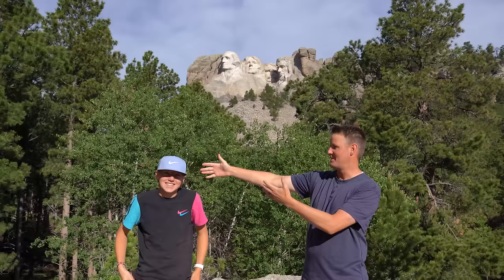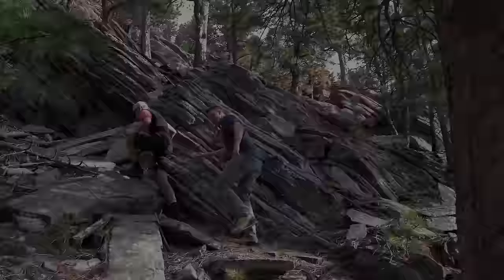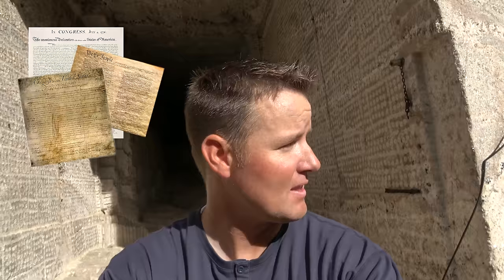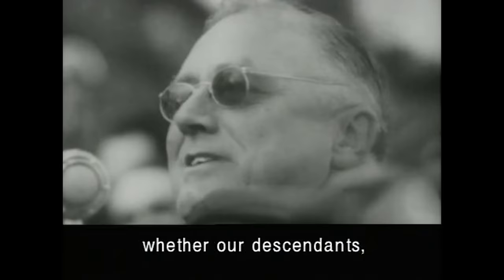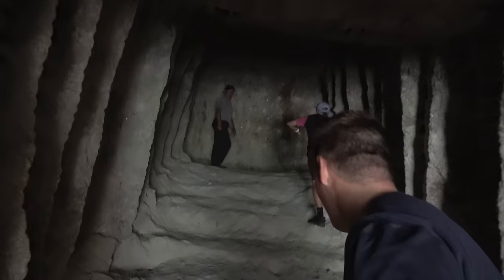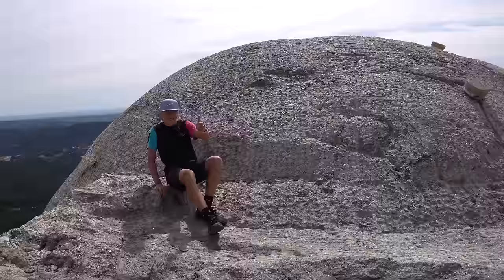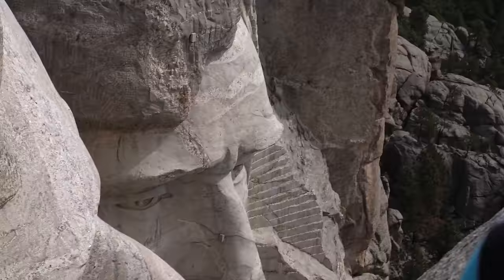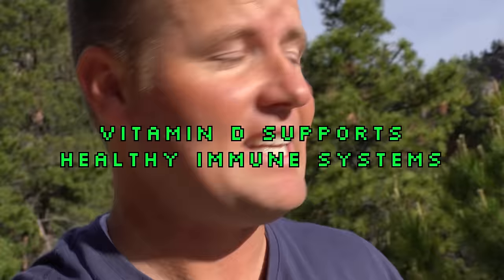What's inside Mount Rushmore?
Exclusive tour of the SECRET VAULT inside Mt. Rushmore! Thanks to the US Department of the Interior for giving us this incredible access! What's inside The Hoover Dam

Have you been to Mt. Rushmore? It is incredible to see for yourself! What other national parks or monuments should we visit?